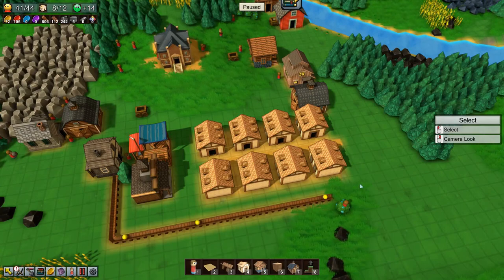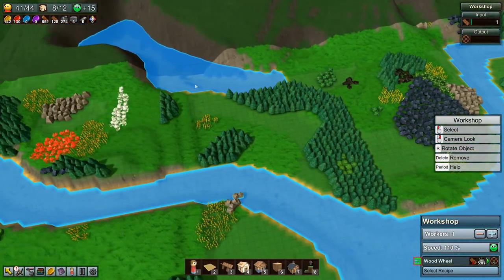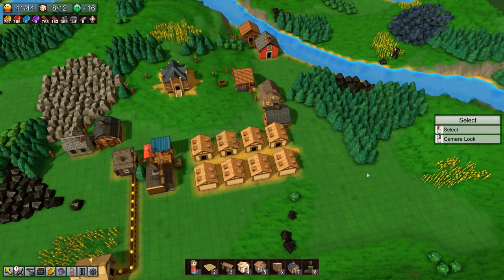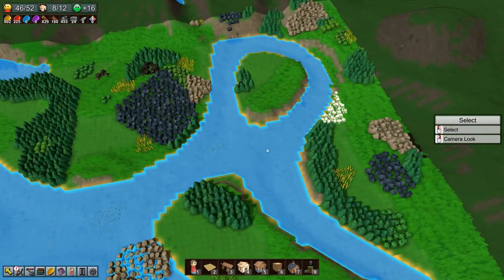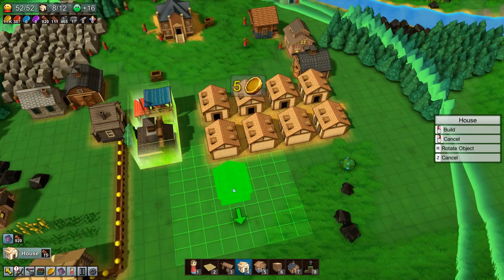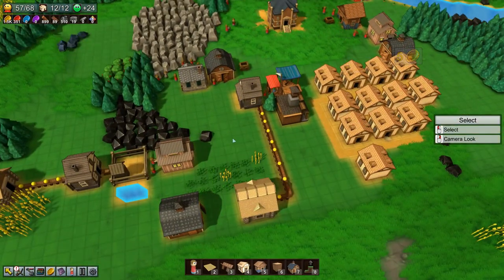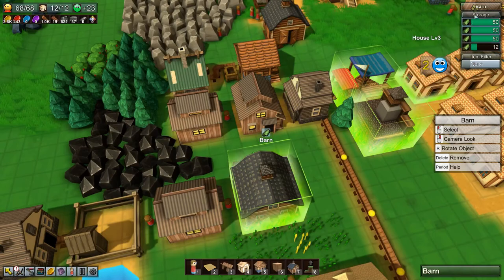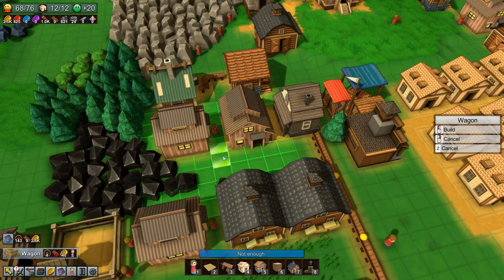Factory Town Early Access Episode 2 - Conveyor Belt Production Line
Welcome to Factory Town

In this episode of Factory Town we get production of cloth conveyor belts going. It isn't a pretty production line, but it works...